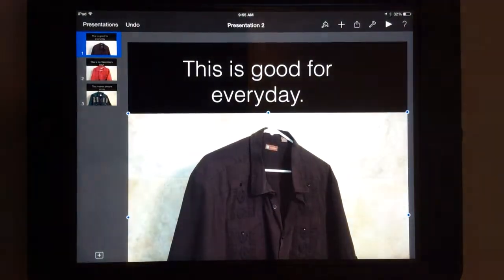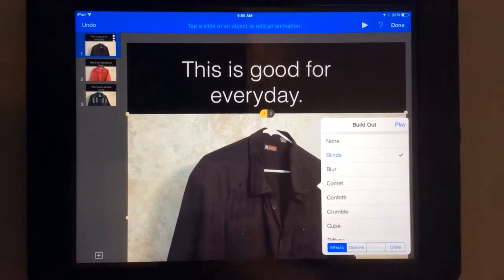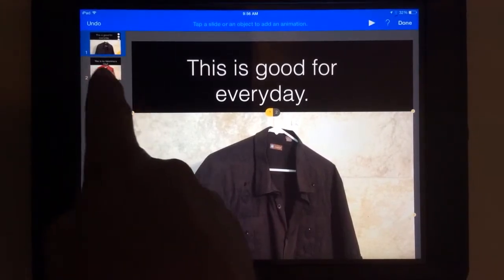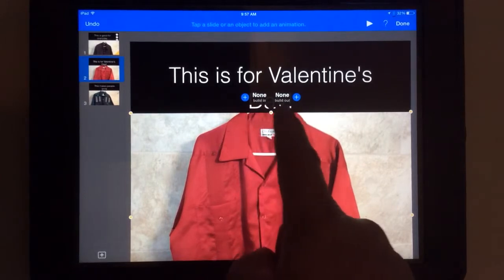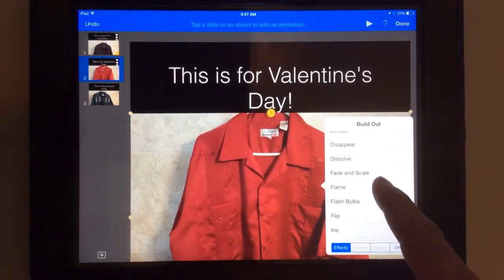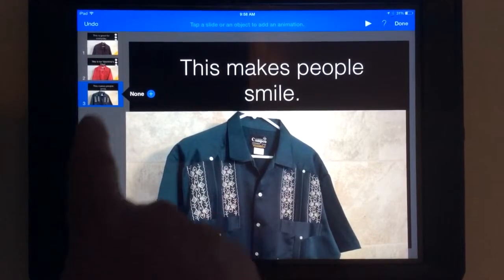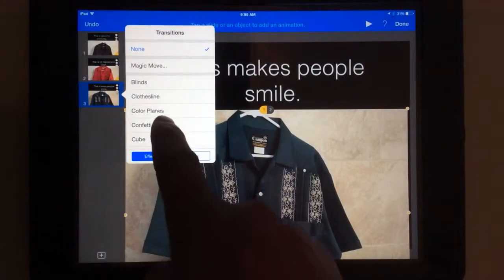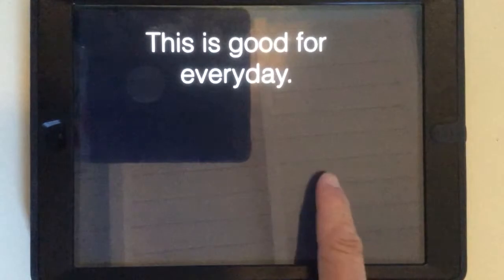Adding Transitions to a Keynote Presentation